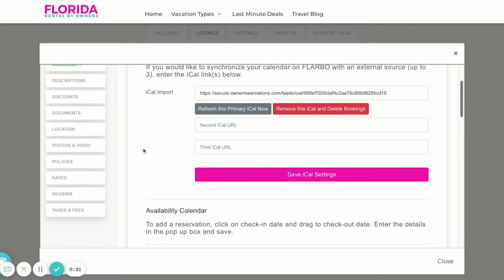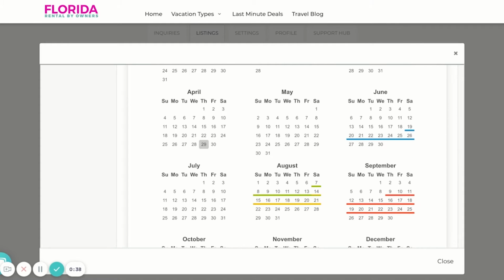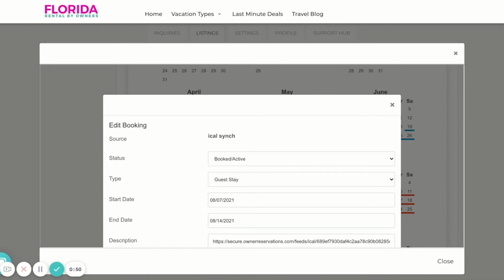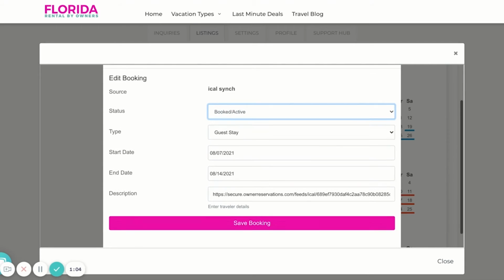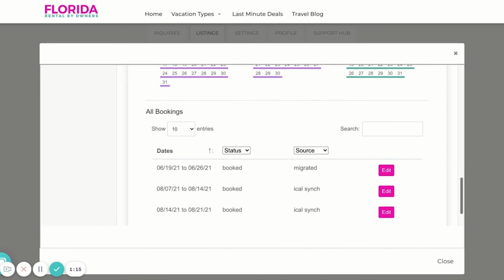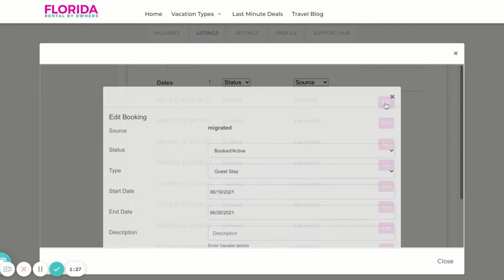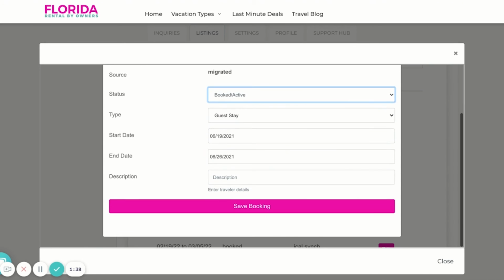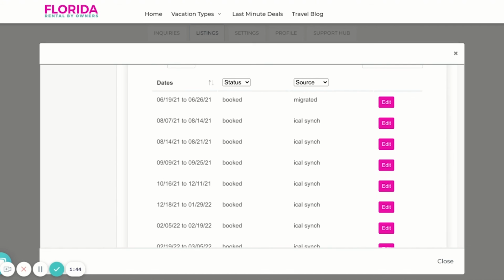How to Cancel a Booking - Host Tutorial - Florida Rental By Owners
Florida Rental By Owners - FLARBO
How to Cancel a Booking - Host Video Tutorial

This video shows how to cancel a booking in your FLARBO Host Dashboard.

There's more to just the 'Big Box' sites. Access millions of our Florida travelers who are looking to book directly with hosts for their vacations. Our website is experiencing phenomenal growth since launching in 2014.

We market to the niche Florida traveler using our unique search filters that fit your ideal guest. Snowbirds, digital nomads, couples, families, wedding and events, large groups for family reunions. We work hard to get you bookings!

😎   We hope this video was helpful! Drop us a line via our website if you have any questions.